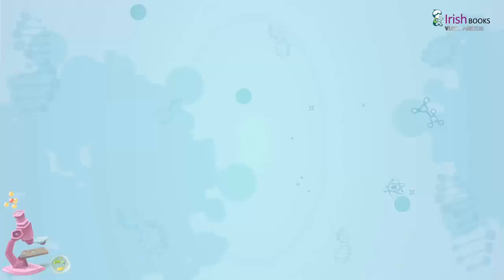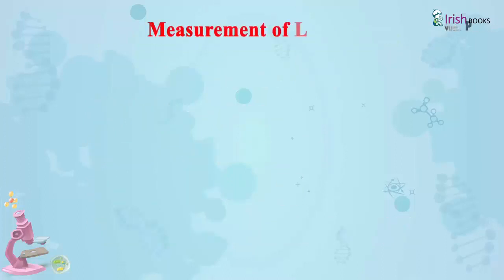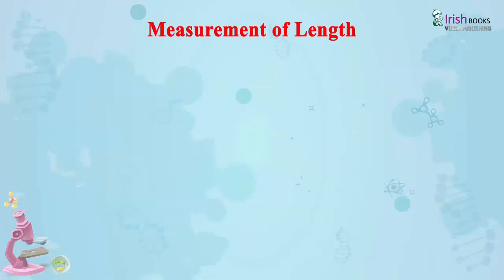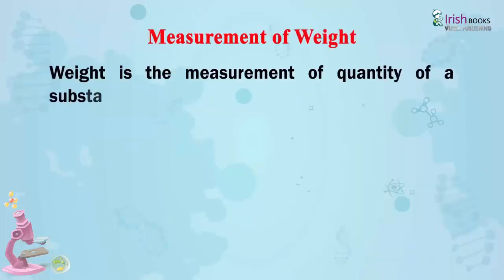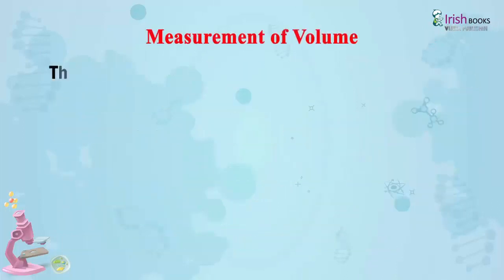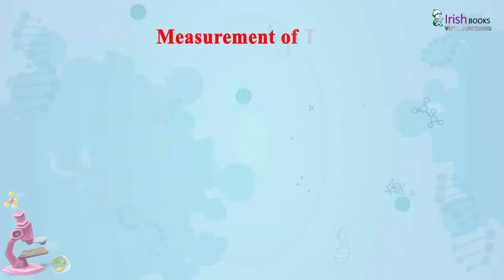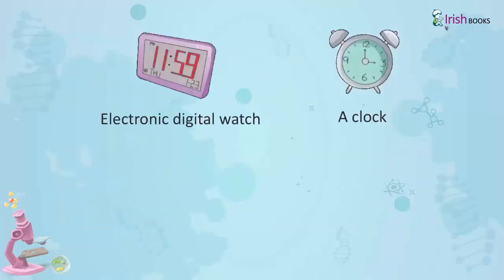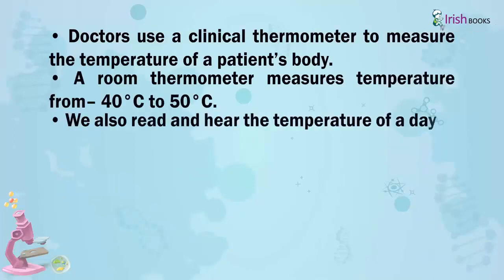CHAPTER-11 OF CLASS-3 II MEASUREMENT II ESSENTIAL SCIENCE IRISH.